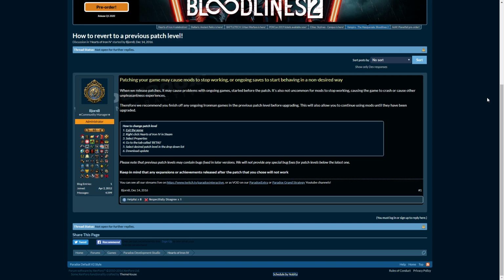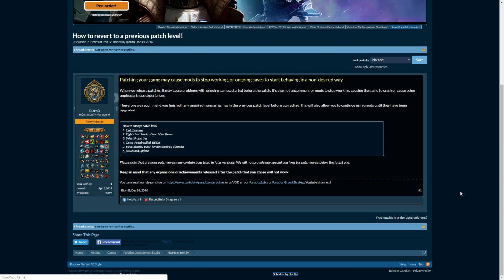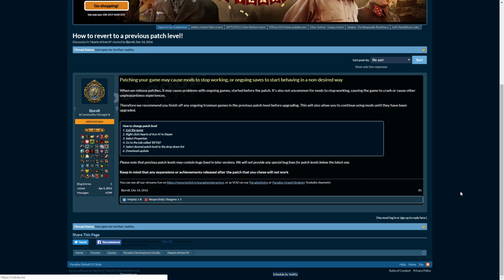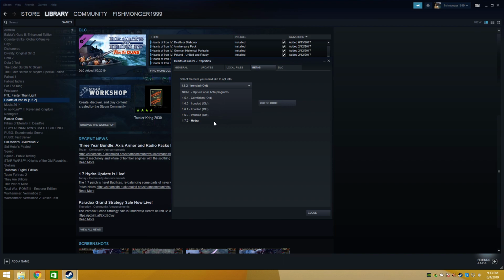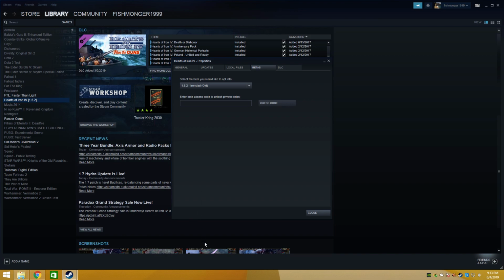Step-by-step Guide: Rolling Back Your Hearts Of Iron 4 Game Version!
If your like me and you just automatically downloaded the Hearts of Iron IV Hydra patch on steam then you can't play your previous saves. In this video I will show you how to revert to a previous patch of Hearts of Iron IV so that you are able to continue to play your past saves.

Steelseries mouse pad
Reddragon gaming mouse
Corsair quiet keyboard
Turtle Beach Elite Pro headset
Logitech desktop speakers
Ibuyupower gaming pc